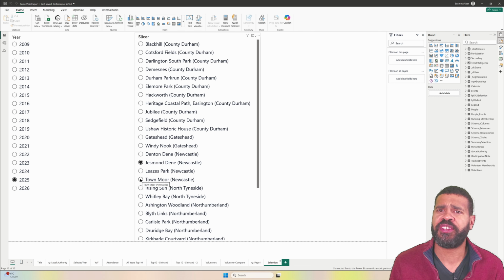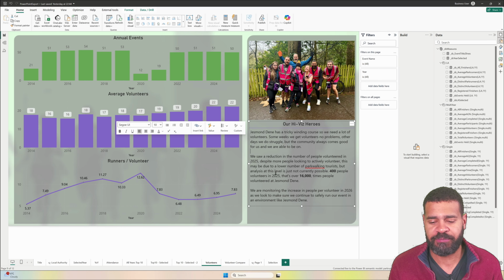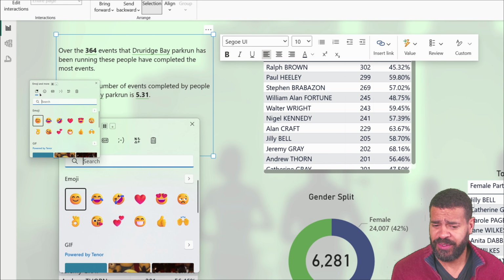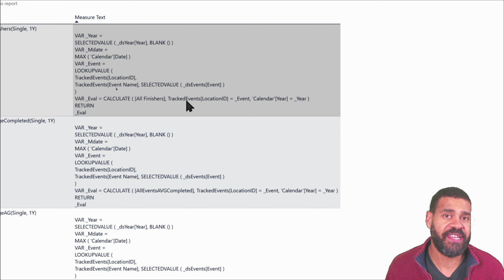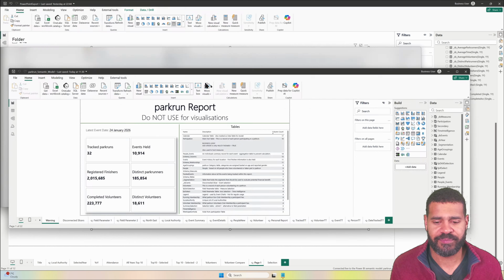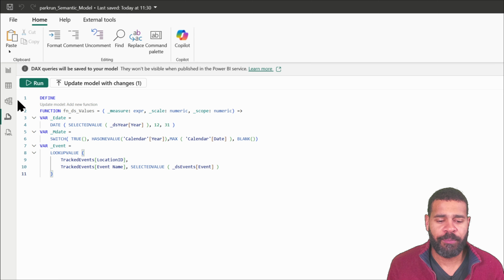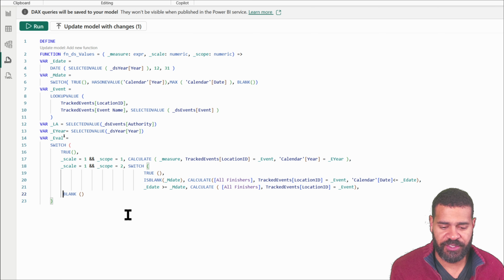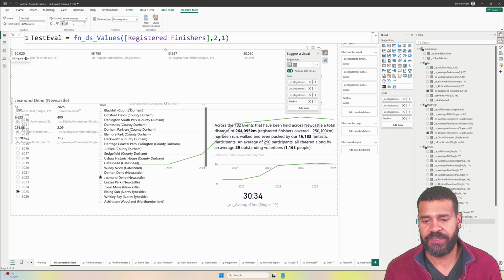Power BI for Business Professionals - WK19 - User Defined Functions and Textboxes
As promised, we look at the vagueness that is Power BI Textboxes. These are well worth getting comfortable with, even though they are still incredibly flaky. Learning to make the most of them will transform your reports as you begin to bring in narrative content to support the visuals. Remember that not everyone is visually centred. Narrative also explains the visuals and can prevent misconceptions.

Our work with our Disconnected Slicers has also led us to the point where a User Defined Function makes sense. We are not trying to shoehorn the solution into something; rather, it is clearly a benefit, and the reality is also clear. User-Defined Functions are great for simplifying your maintenance and management, but they do not reduce your overall measure numbers.

Our function is here to review

00:00 - Introduction
01:00 - Recap
03:10 - Textboxes
14:45 - User Defined Function
36:50 - Thoughts